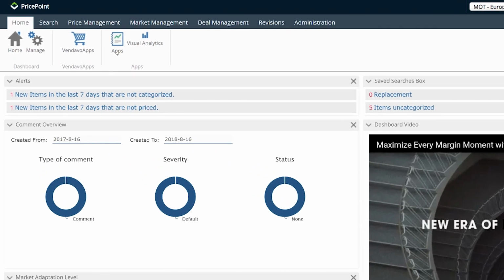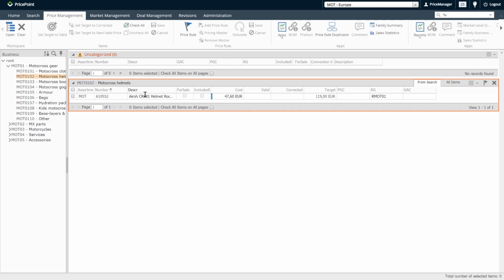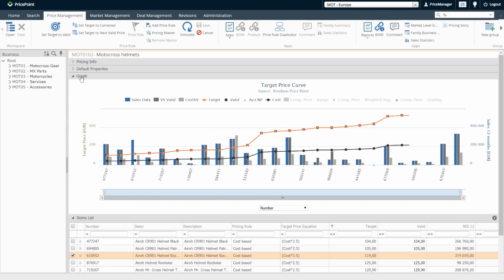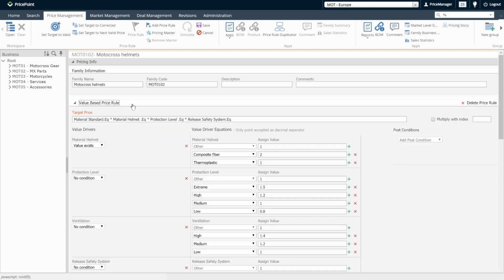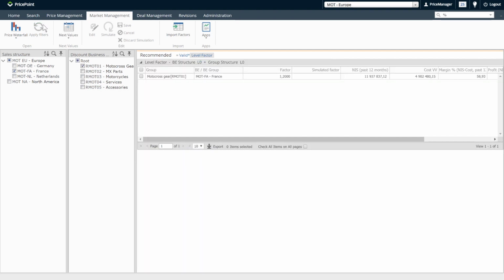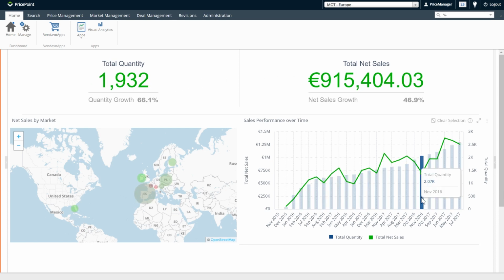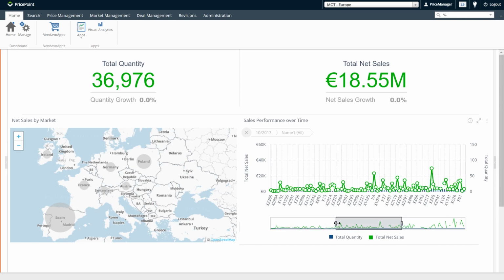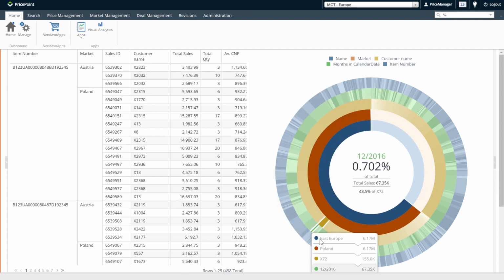Vendavo® Pricepoint Product Demo